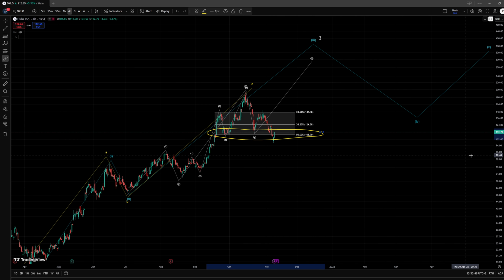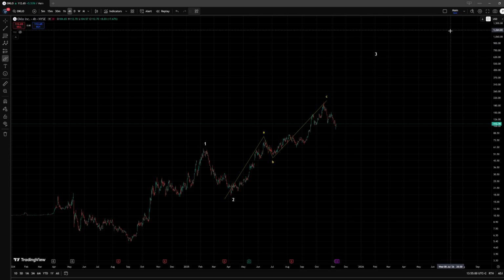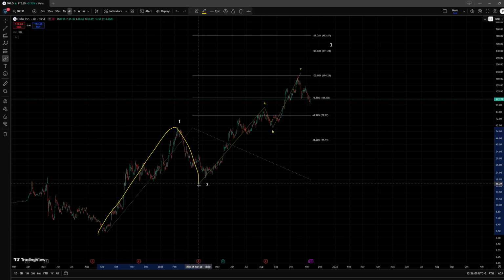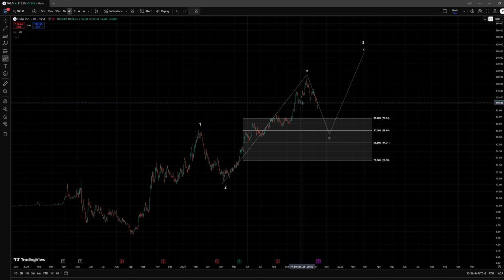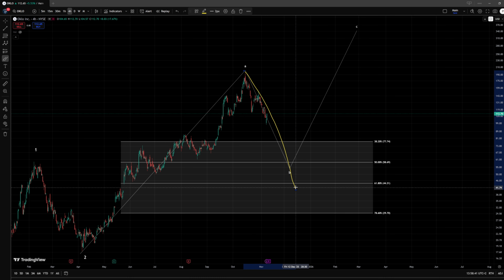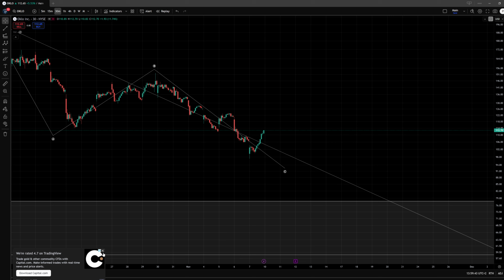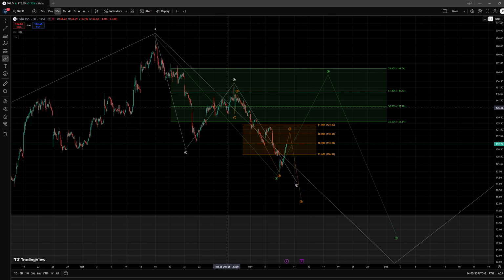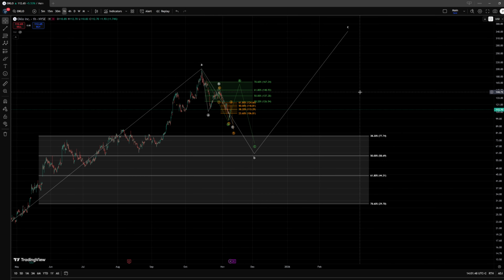This Is Bad... OKLO Stock Analysis with Elliott Wave + Trade Setup